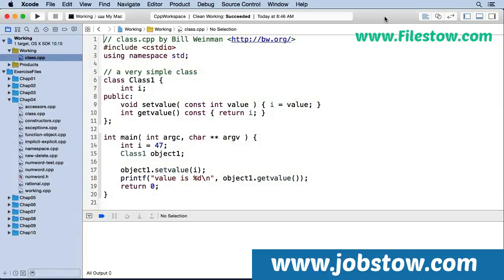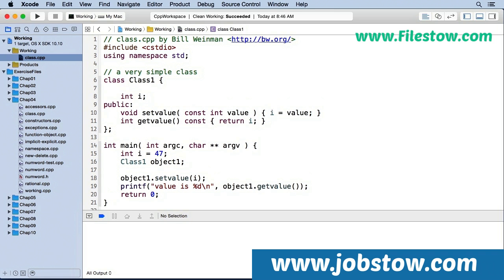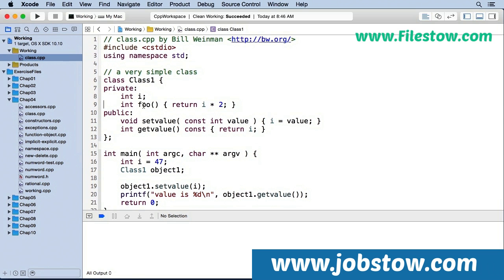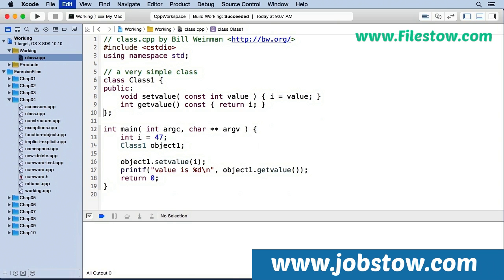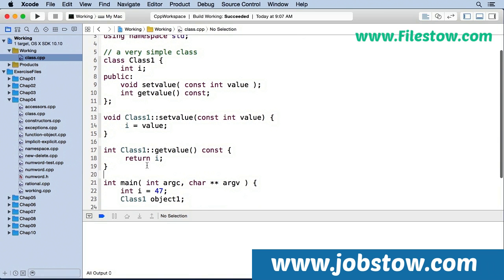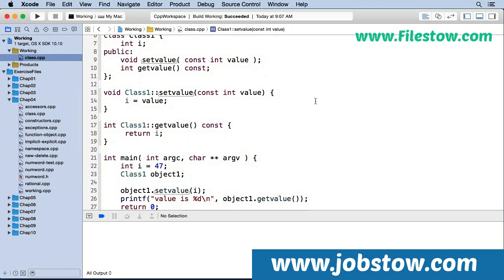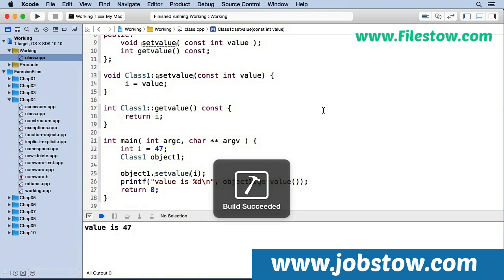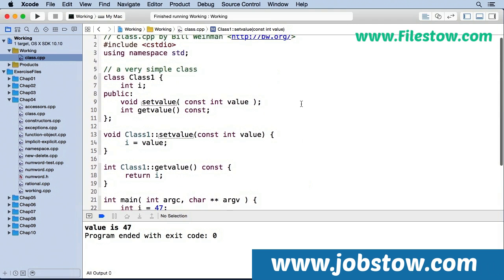038 Defining a class